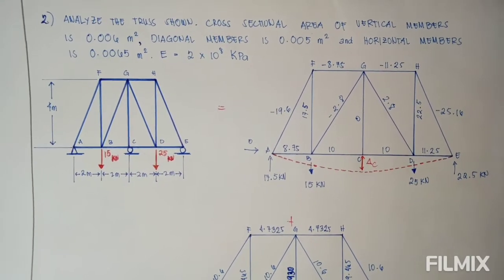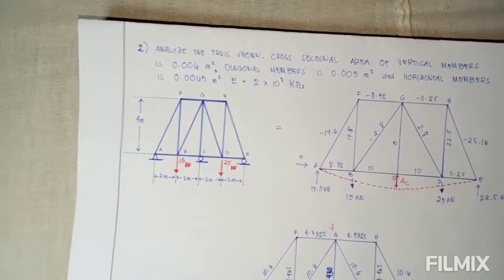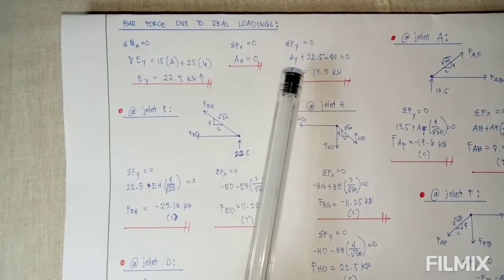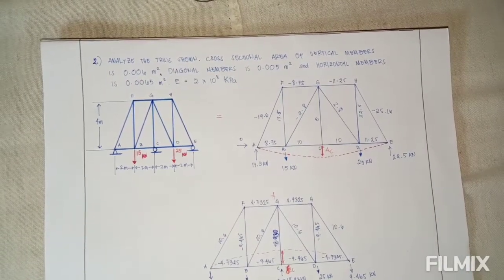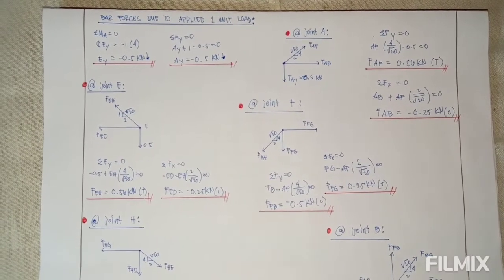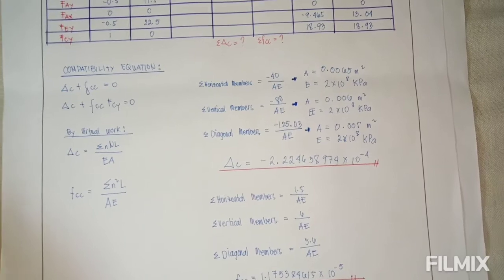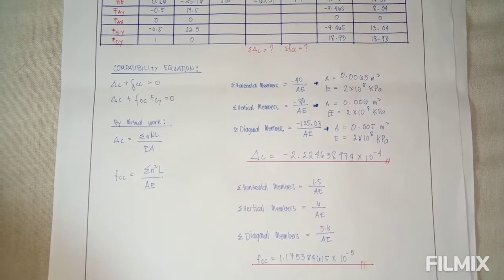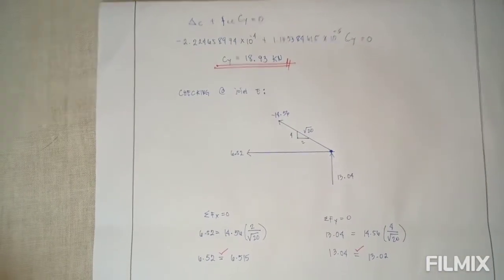Force Method in Analyzing a Truss